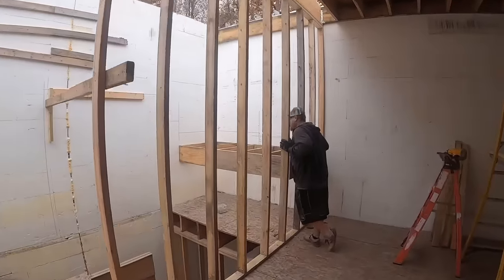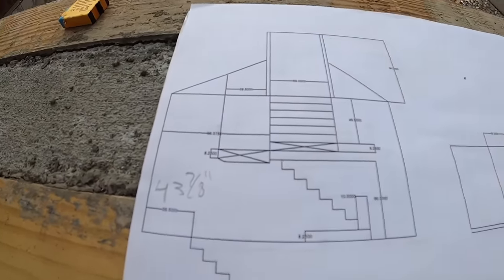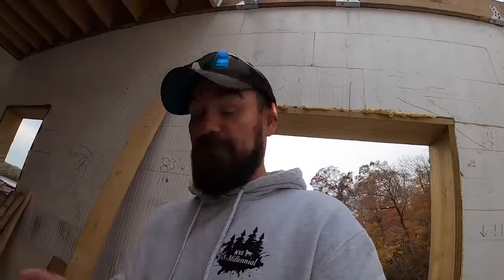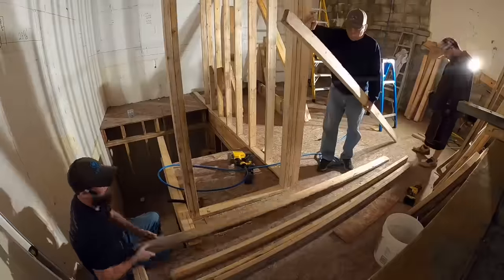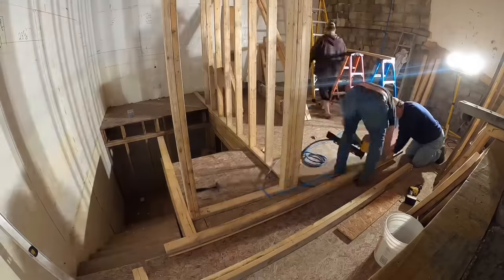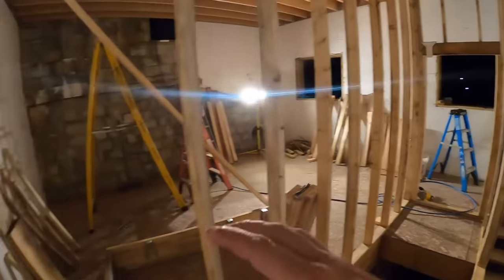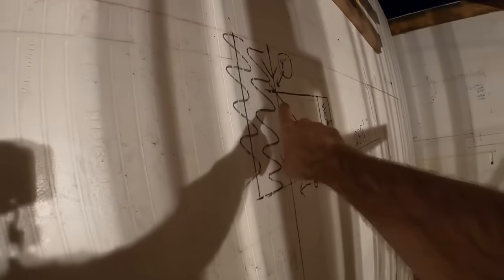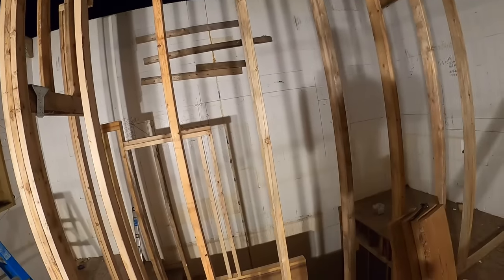Dang it….. Oh well making progress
Still trying to figure out the last stingers 🤦🏼‍♂️.